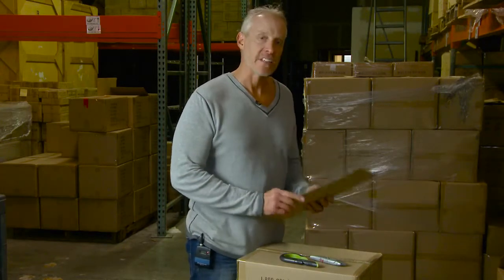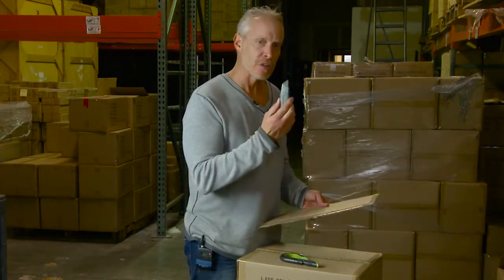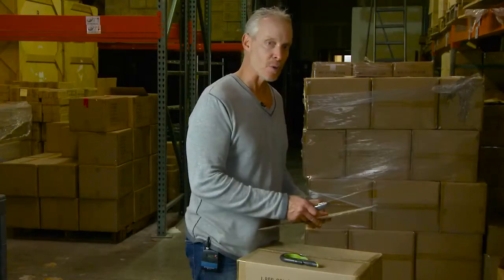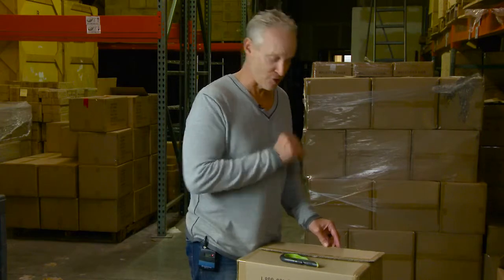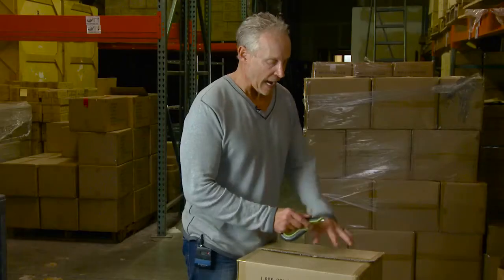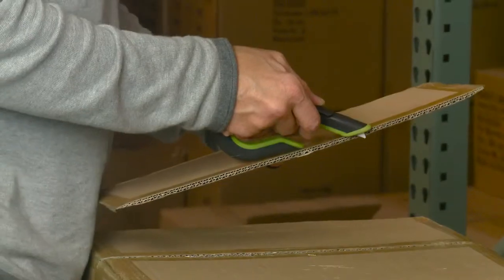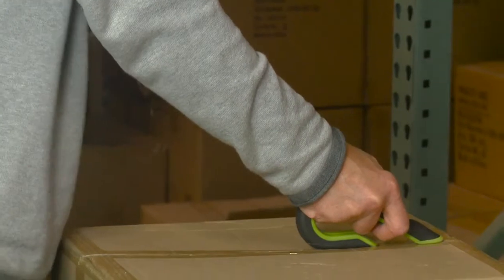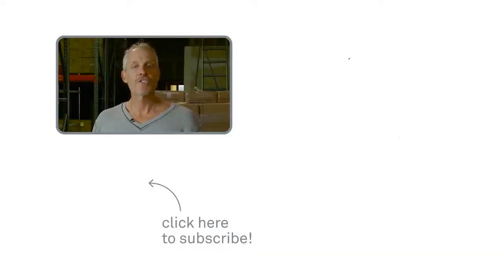How to Cut Corrugated Boxes With the Slice Box Cutter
Watch this short tutorial to see how the Slice Box Cutter reduces blade exposure while effectively cutting through cardboard without damaging the contents of your box. Learn how to hold the tool properly to benefit from its ergonomic design and to get the best blade depth.

SRV Damage Prevention Company does not own the rights to these images, videos and audio files.